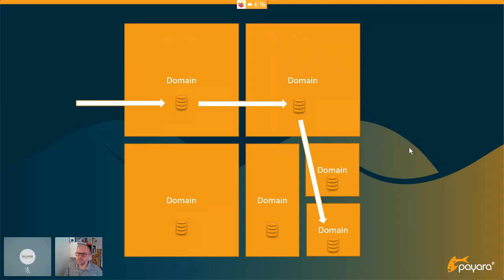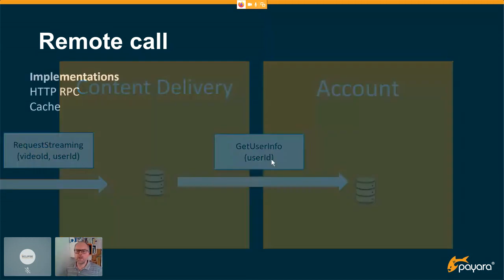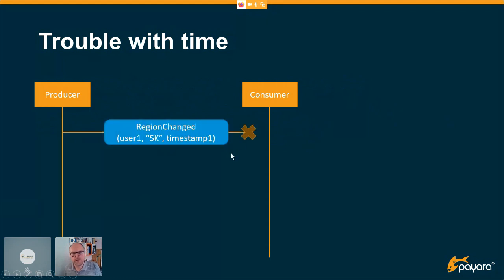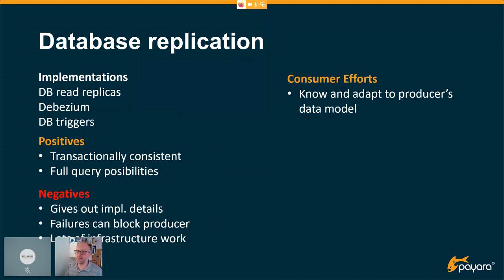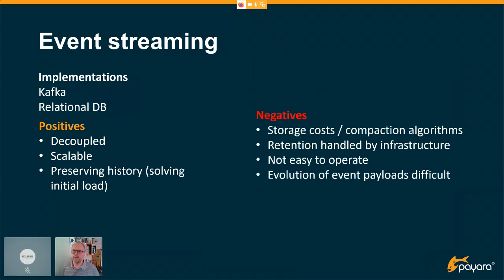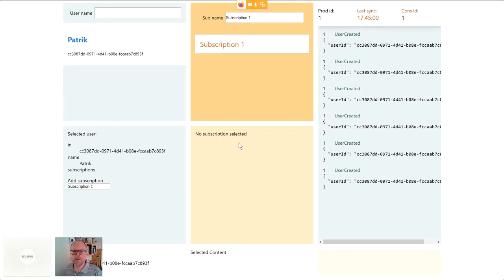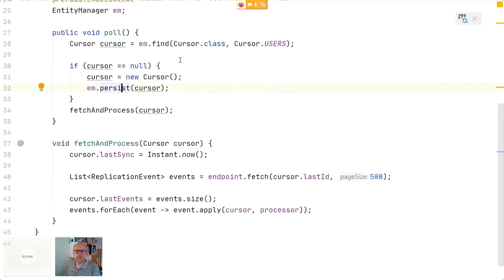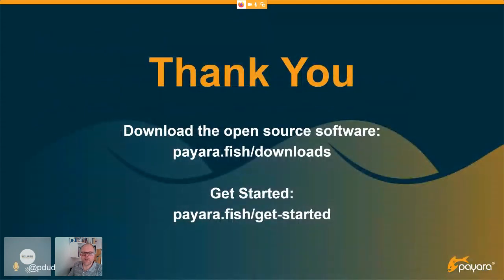The Trouble with Sharing Data | Jakarta Tech Talk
Decomposing your system into multiple pieces means that you also need to decompose your data storage in similar manner. But it’s working with the whole information that makes the system effective for the user. Whether we decide to nest network calls, or use message brokers to get related pieces of information together, there are lots of dangers hiding in the real world of distributed systems. In this talk we will look at what the dangers are and how to be prepared for them. We will demonstrate one particularly lightweight approach with MicroProfile + JPA application.

///GET SOCIAL!